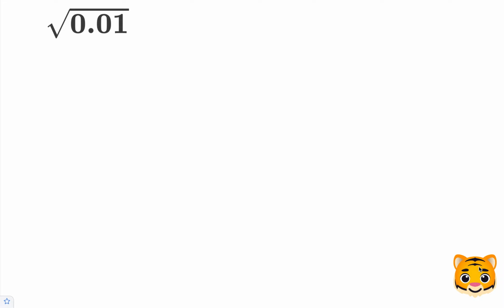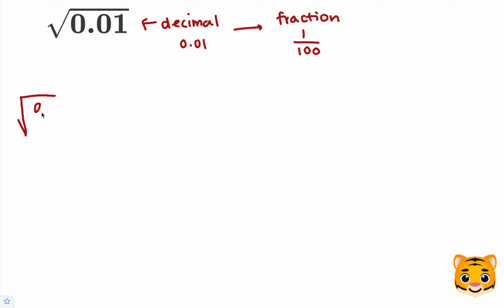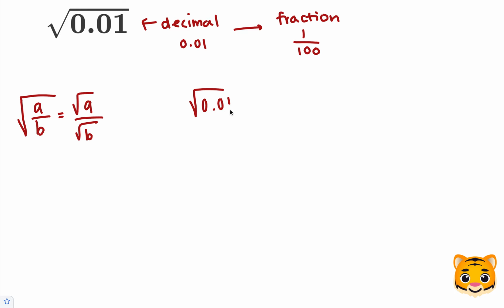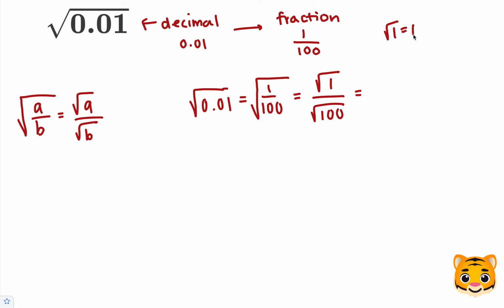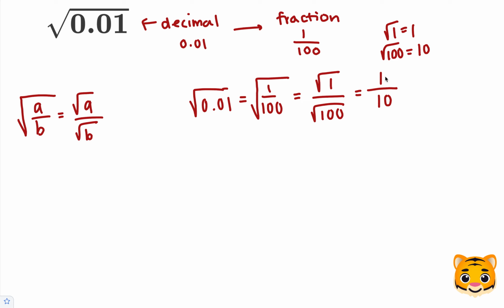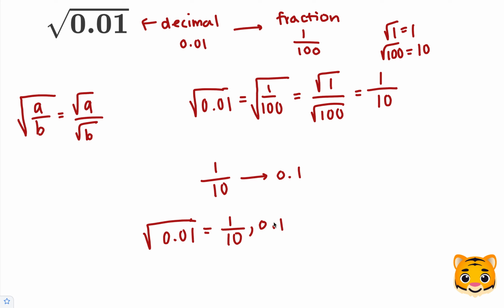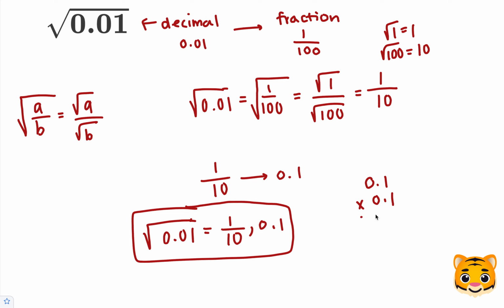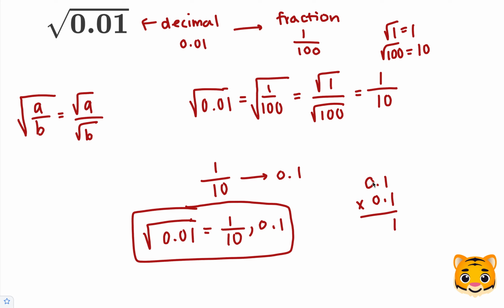Square Root 0.01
🐯 Step-by-step explanation of how to find the square root of 0.01.

Here are other ways to write this problem:
What is the square root of 0.01?
How do you find the square root of 0.01?
sqrt(0.01)
√0.01
\sqrt { 0.01 }
The square root of (0.01)